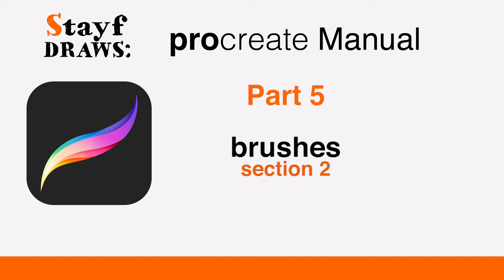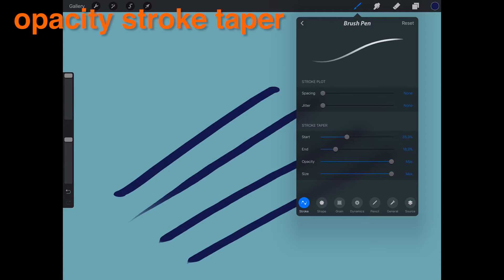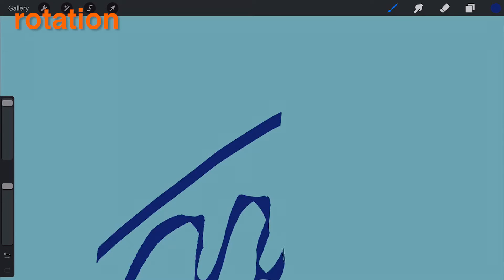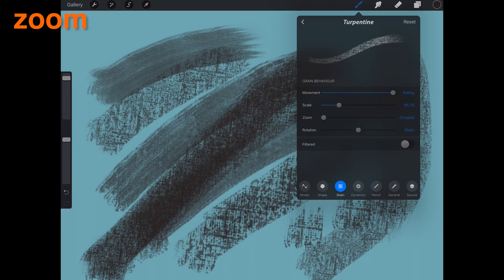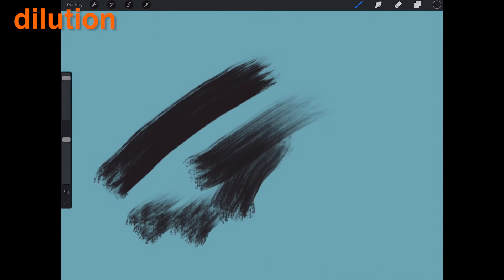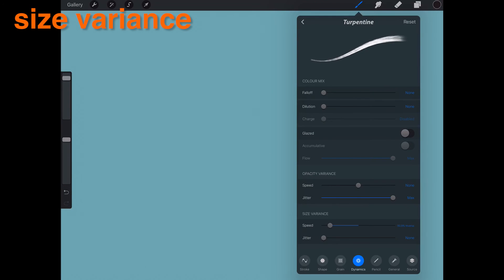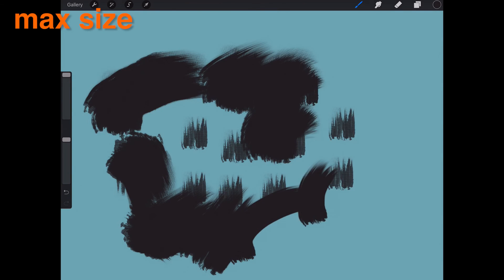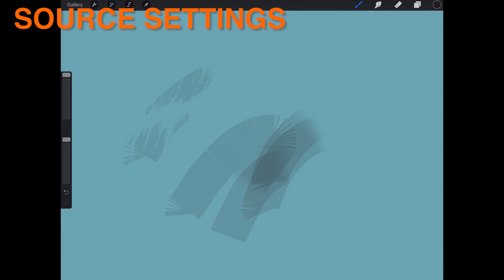Procreate Manual Part 5: Adjusting Brushes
In this video I show how to adjust the brushes in the drawing app Procreate. In this Procreate Manual Playlist all the features of the iPad drawing app Procreate will be explained.